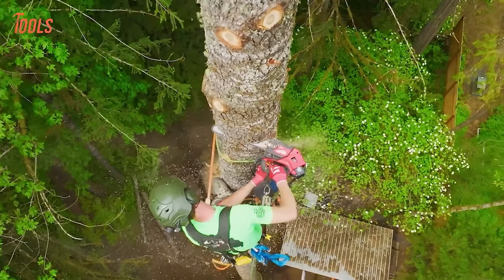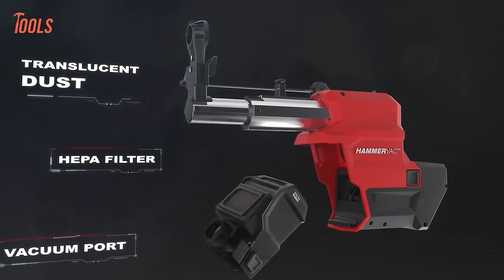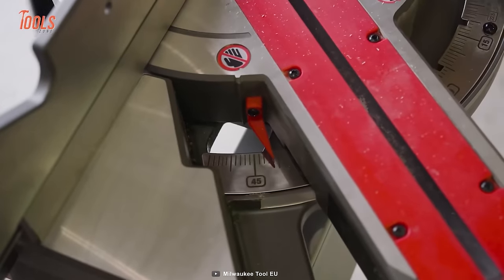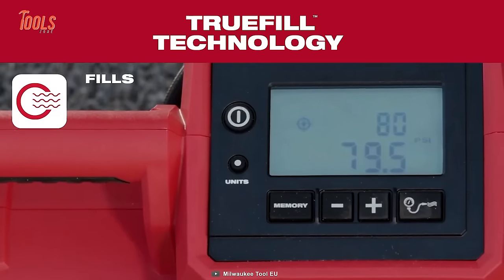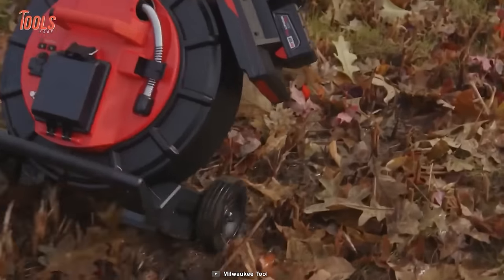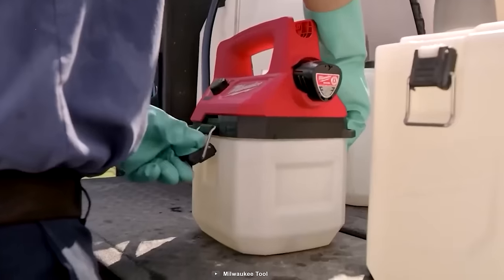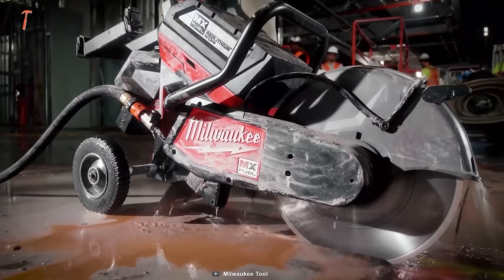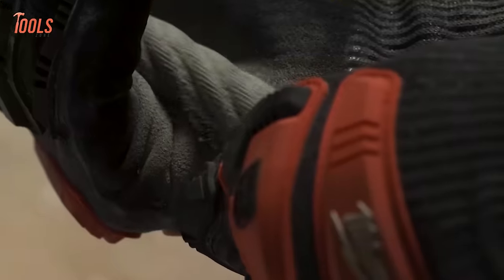50 Milwaukee Tools You Probably Never Seen Before! | Marathon Of Milwaukee Tools ▶2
Milwaukee holds a position as the most prominent tool brand in the industry. From DIY to construction, they are on the front line of innovation. Milwaukee has uncountable tools & accessories for DIY'ers and professionals. We have selected 50 Milwaukee Tools from you probably have never seen before.